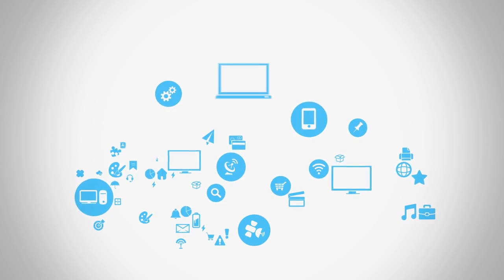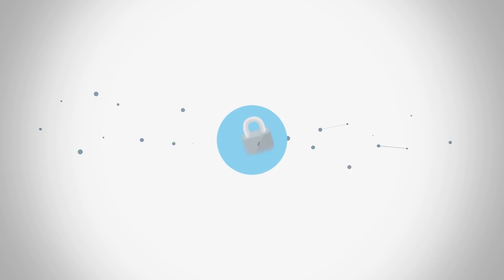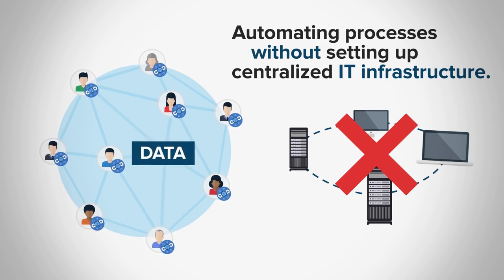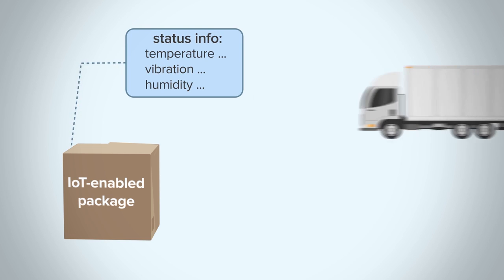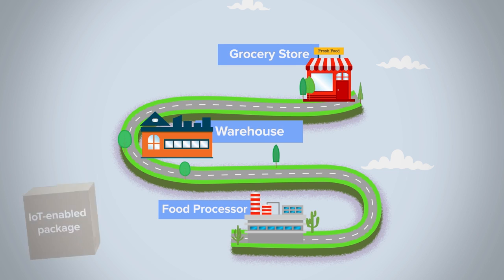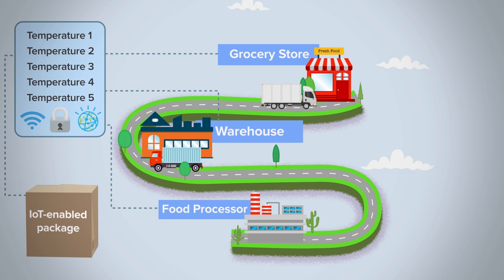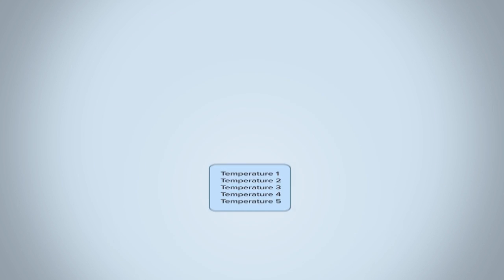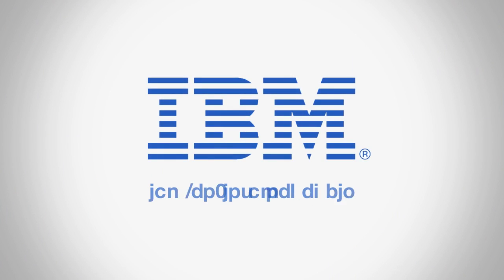Blockchain and the Internet of Things explained